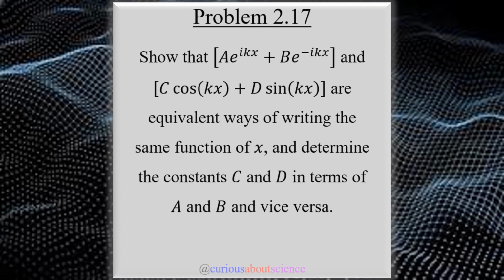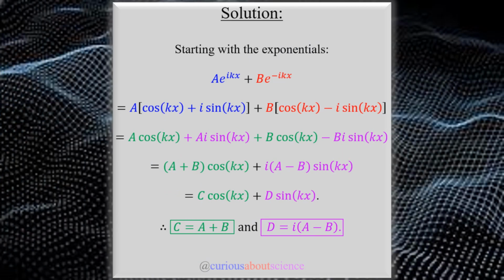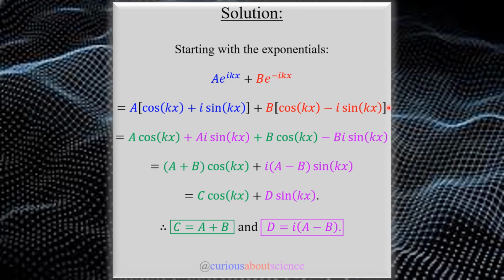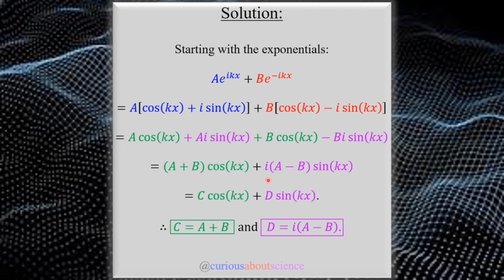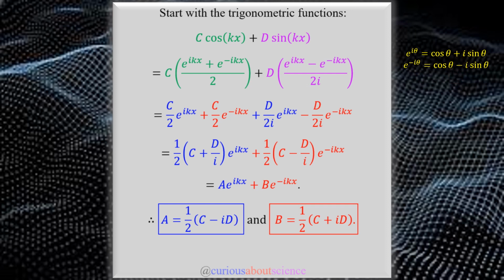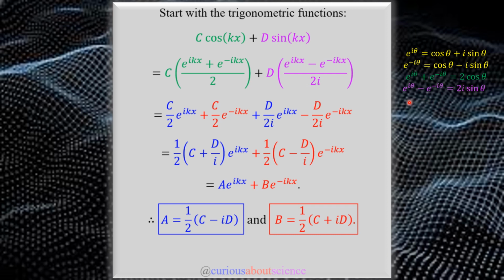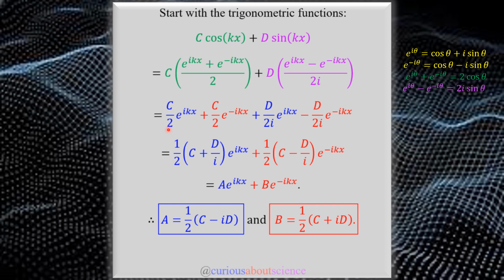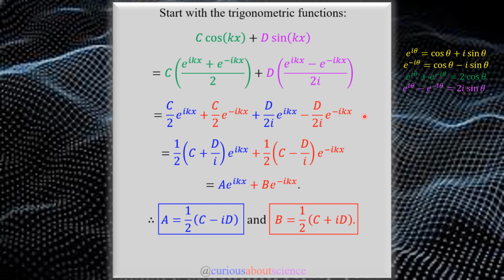Problem 2.17 - The Free Particle ⇢ Traveling and Standing Waves: Introduction to Quantum Mechanics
Get ready for some waves again, this time, we see the uncertainty principle manifest in the solutions. Additionally, a note about the notation was given.
• When 𝘝=0: exponentials, 𝘈 & 𝘉, ⇒ 𝙩𝙧𝙖𝙫𝙚𝙡𝙞𝙣𝙜 waves.
• When 𝘝=0: exponentials, 𝘊 & 𝘋, ⇒ 𝙨𝙩𝙖𝙣𝙙𝙞𝙣𝙜 waves.

• 𝙿𝚛𝚘𝚋𝚕𝚎𝚖 𝙱𝚛𝚎𝚊𝚔𝚍𝚘𝚠𝚗 𝚃𝚒𝚖𝚎 𝚂𝚝𝚊𝚖𝚙𝚜:
0:00 - Problem Statement & Background.
1:16 - Constants 𝘊 & 𝘋 in terms of 𝘈 & 𝘉.
2:52 - Constants 𝘈 & 𝘉 in terms of 𝘊 & 𝘋.